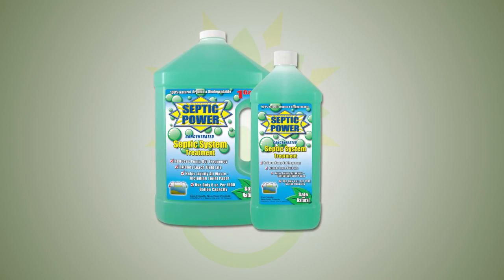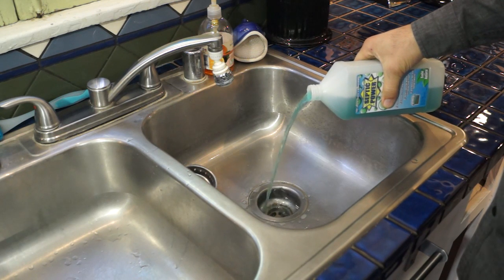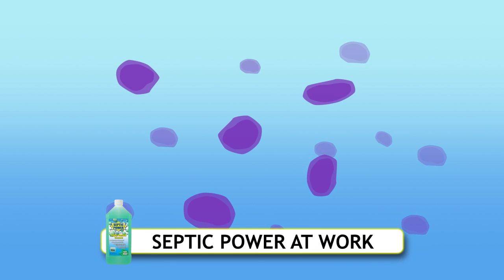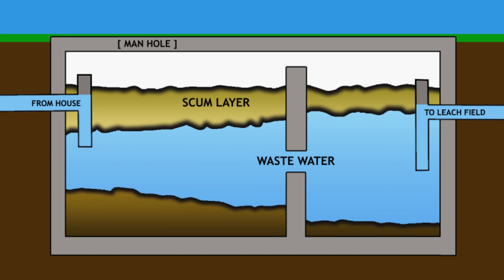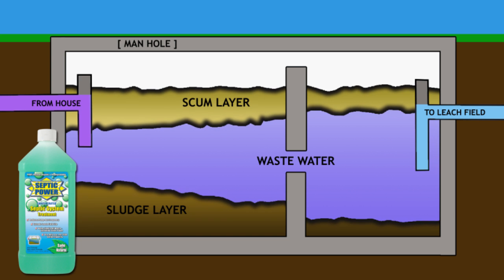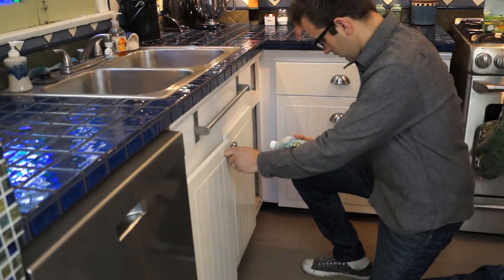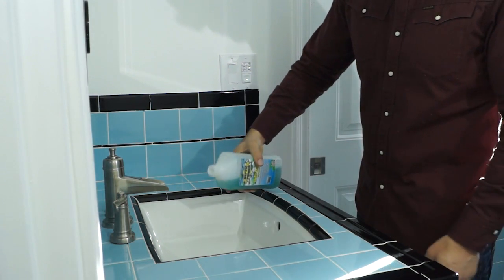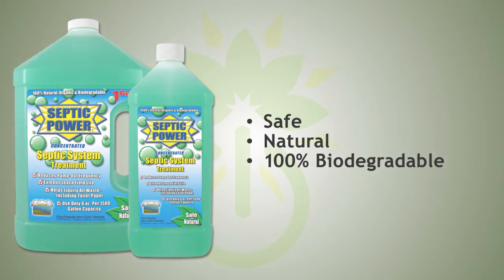Septic Power - Septic System Maintenance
Septic Power is the ideal product for rejuvenating a misused or abused septic system, or for simply maintaining good septic maintenance. Septic Power can help to prolong the useful life of your system, has a very low cost per treatment & can actually reduce sludge build-up in a septic system.

Septic Power’s high bacteria count & it’s multiple bacteria strains work to dissolve all organic solids, reducing the frequency of pump-outs and can prolong the useful life of your system.

As waste water runs into a septic system, naturally occurring bacteria will break down much of the organic matter. The organic matter that floats forms a scum layer & the waste that settles to the bottom is called sludge. Adding Septic Power to a healthy system will help keep the organic matter contained in the sludge & the scum layer to a minimum, reducing the impact that harsh household cleaners or solids can have on your septic system.